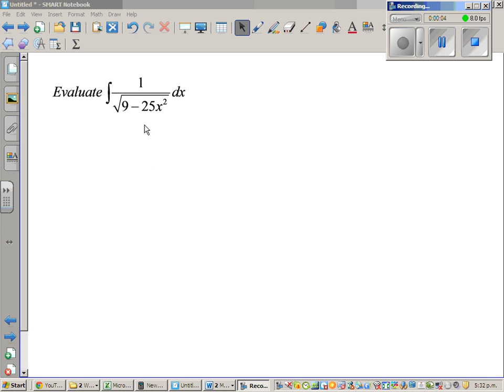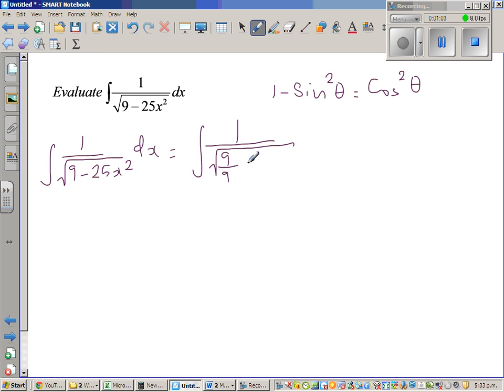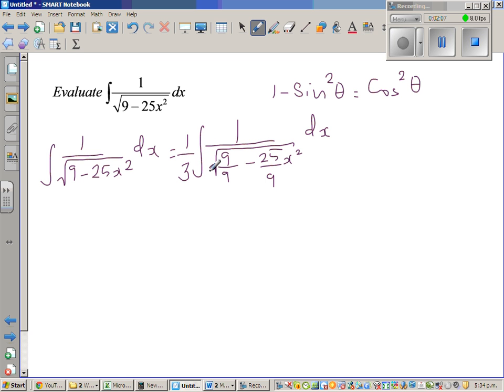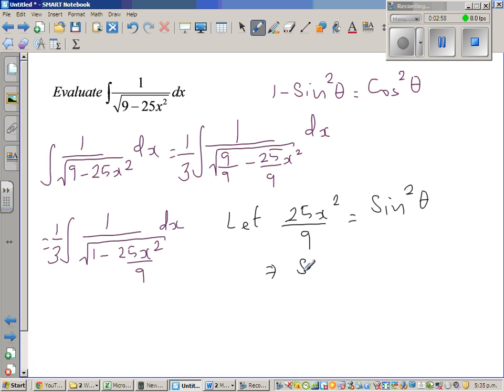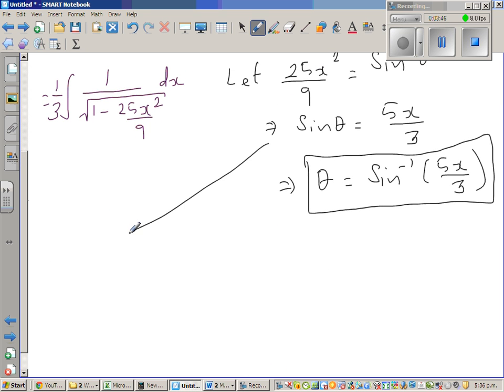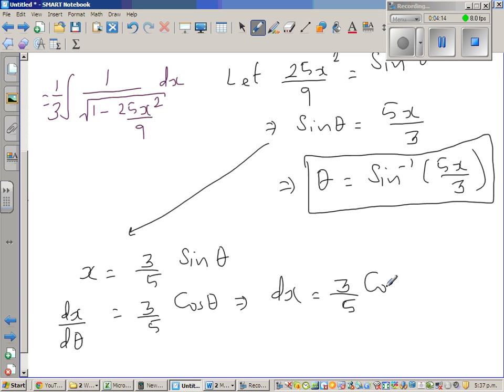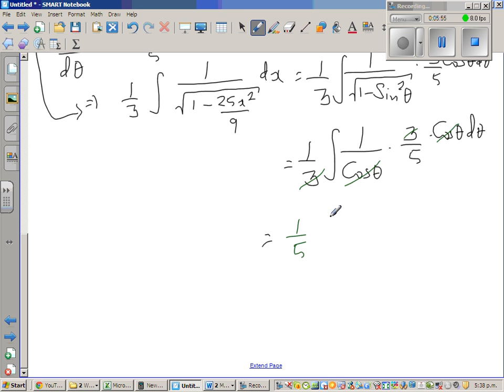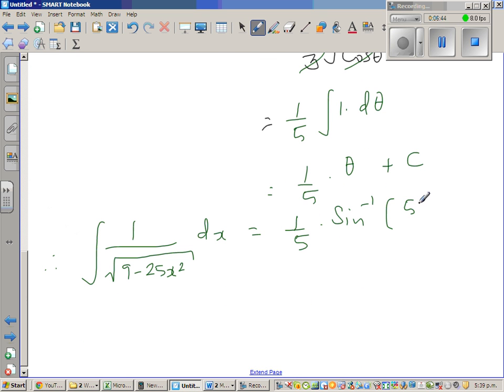Integration of 1/√(9-25x^2)dx